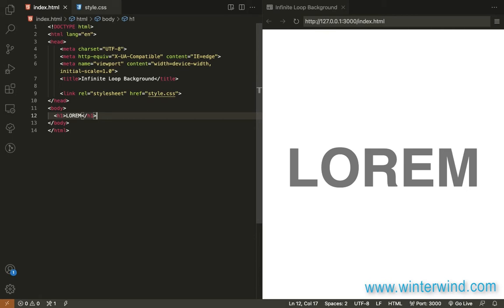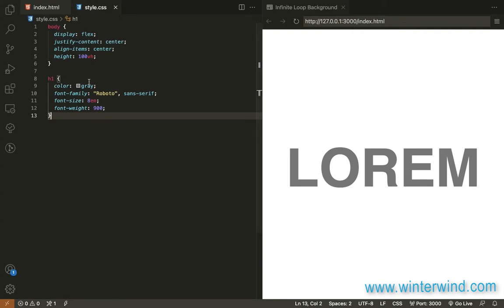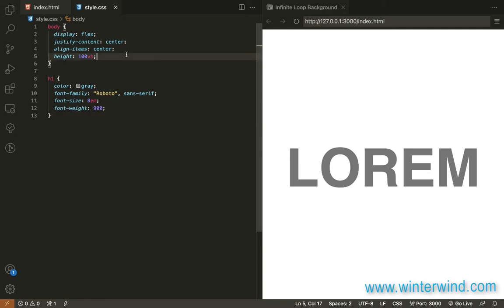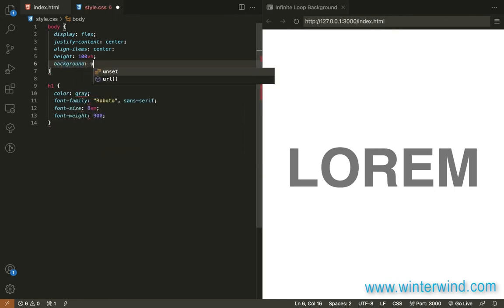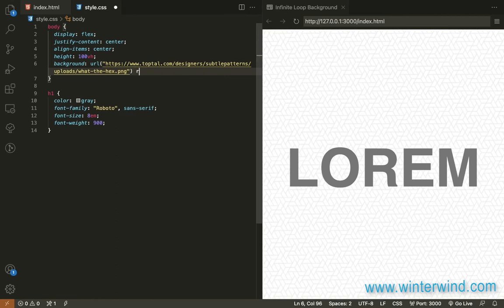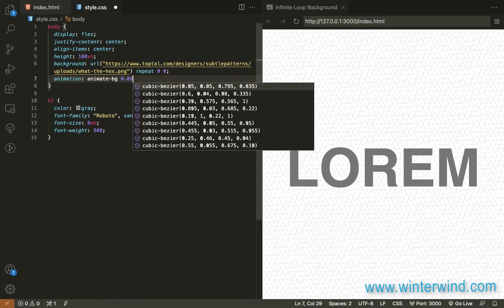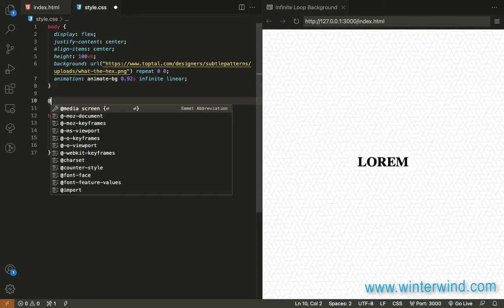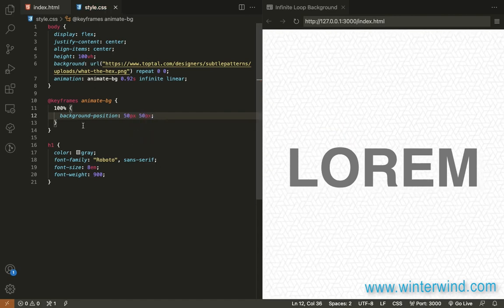Background Infinite Loop Animation with CSS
Learn to how to create a pattern background with infinite loop animation using CSS. Tutorial by Winterwind.com